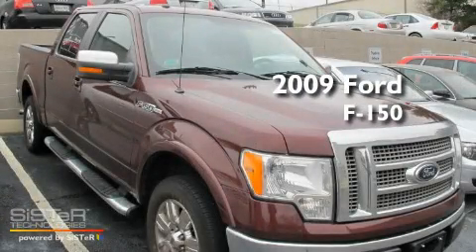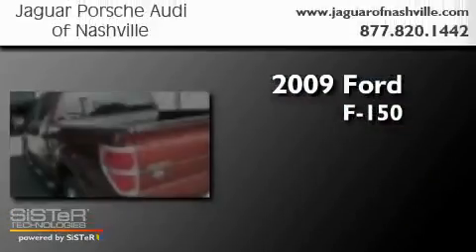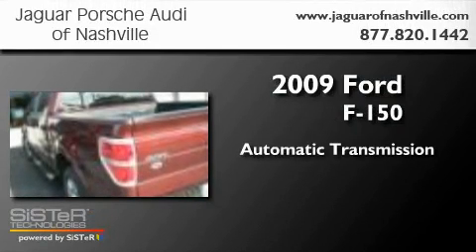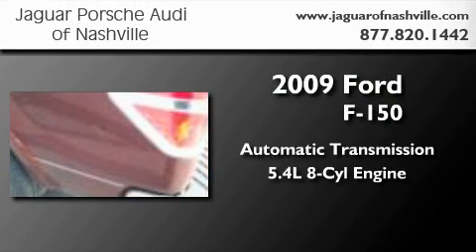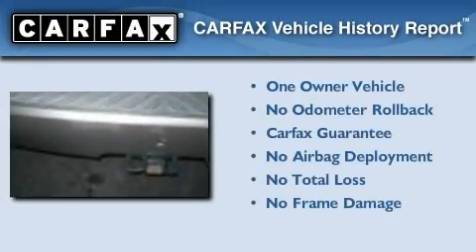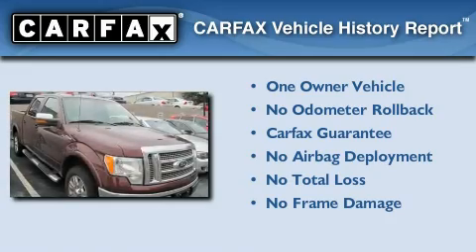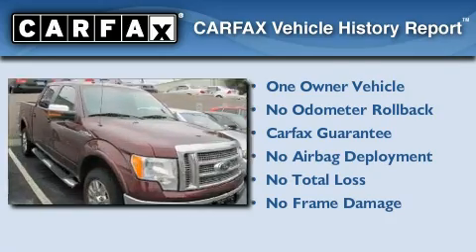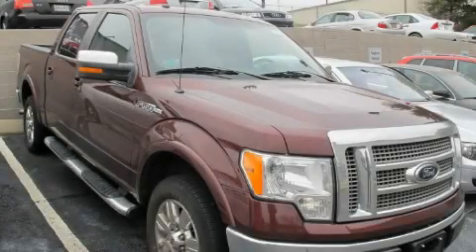2009 Ford F-150 SuperCrew Nashville TN 37204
This is a 2009 Ford F-150. This truck has an automatic transmission, and a 5.4 liter V-8. Its top features include air conditioning, a split-folding rear seat, an auto dimming rear view mirror, a passenger side vanity mirror, traction control, an anti lock braking system, side impact airbags, and this vehicle has less than 23,000 miles. This Ford has had only one owner and it qualifies for the CARFAX buyback guarantee. This vehicle is sure to sell fast, call and arrange your test-drive today.

 Year: 2009
 Make: Ford
 Model: F-150 SuperCrew
 Engine: 5.4L V-8 cyl
 Trans.: Automatic

 Miles: 22,415

 2009 Ford F-150 SuperCrew Nashville TN